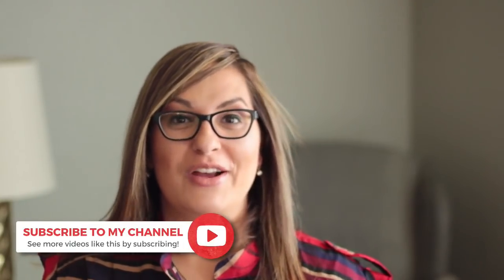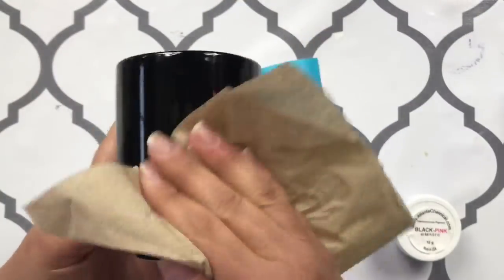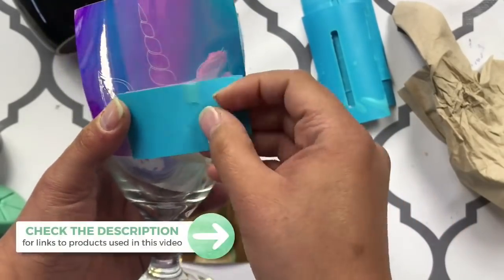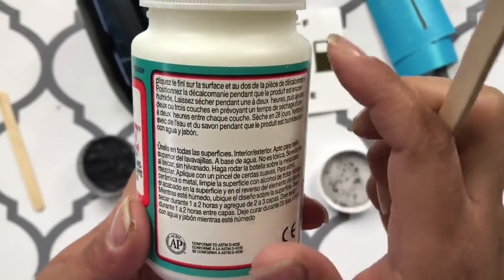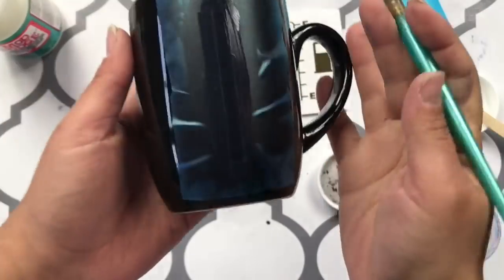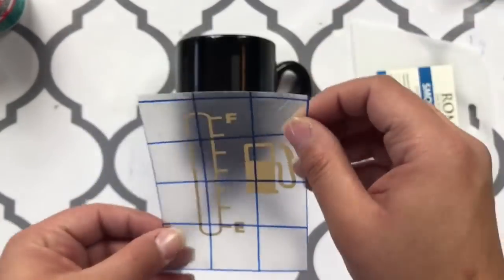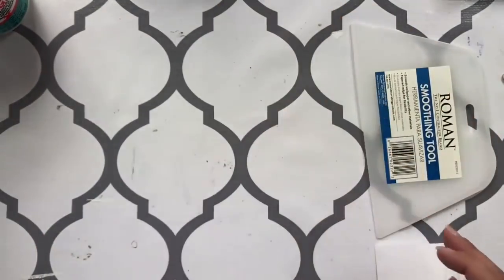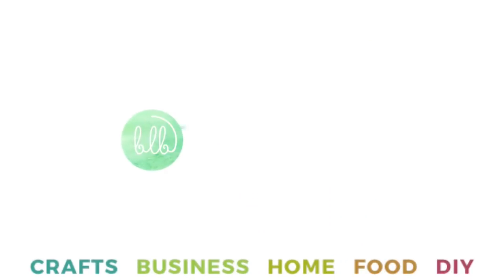Color Changing Mugs with Cricut and Silhouette Cameo using Thermochromic Pigment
How cool are these color changing mug and cup! These were fairly simple to make - just remember to make thin coats and allow enough time to dry in between coats.

Have fun with it and be sure to let your crafting buddies in on the fun too :)

Materials used:
Thermochromic pigment
Dishwasher Safe Mod Podge
Oramask 813 Stencil

***PSSST. SUMMER BUNDLE JUST LAUNCHED!